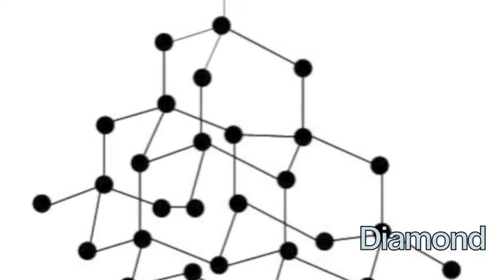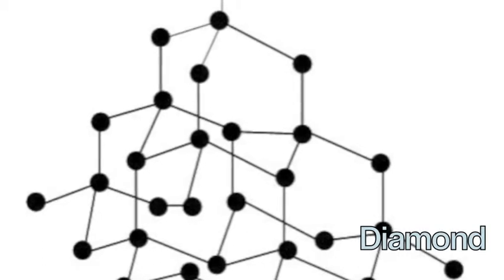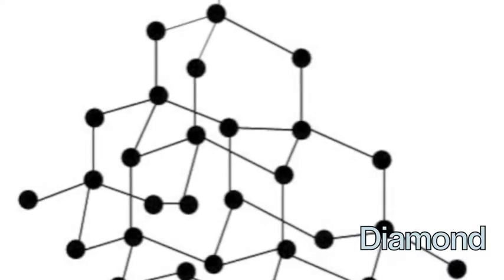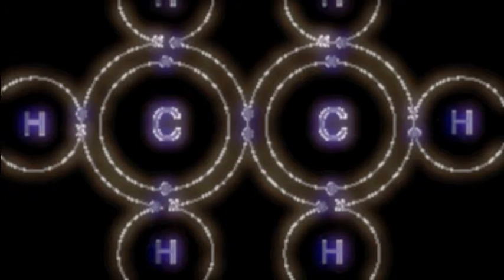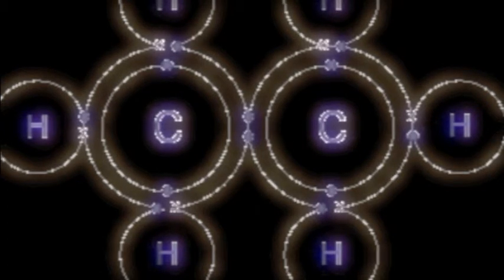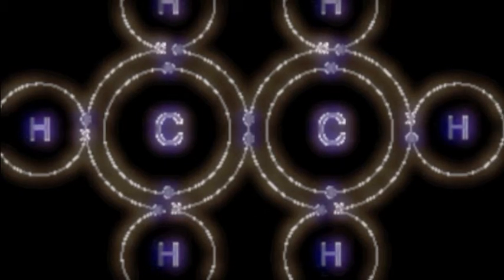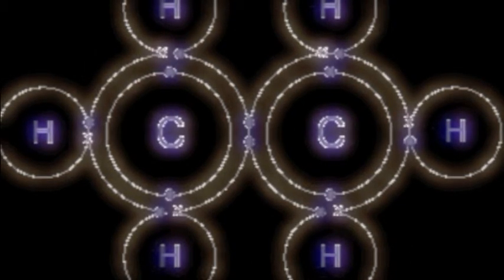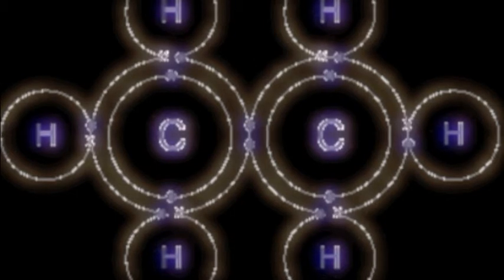Covalent Bonds in a Diamond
Learn what makes diamond have its properties